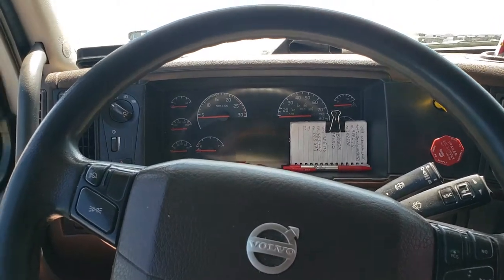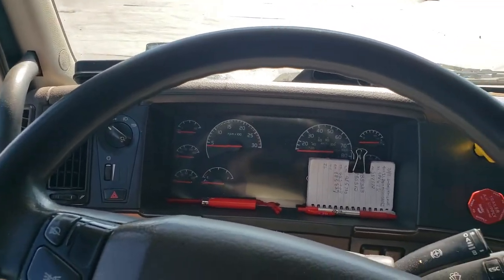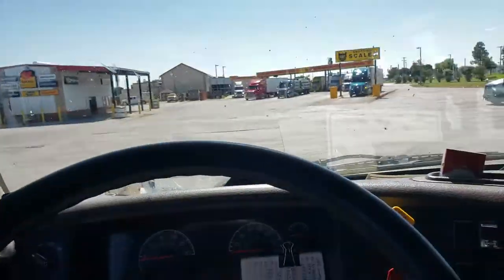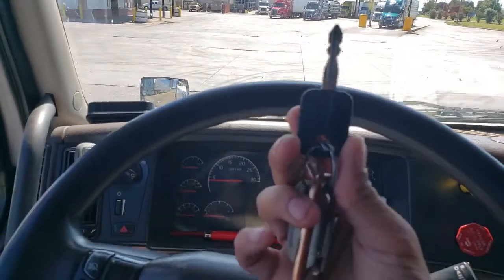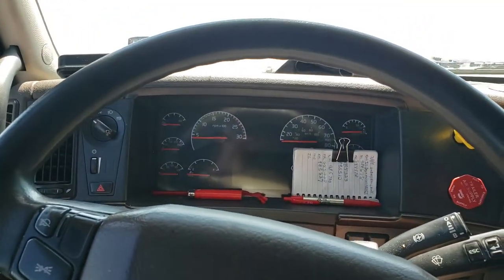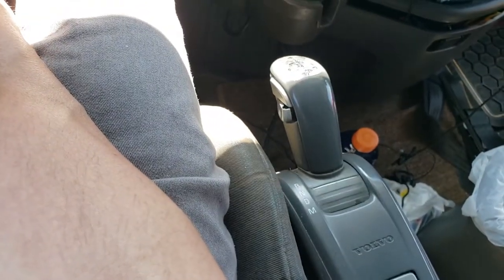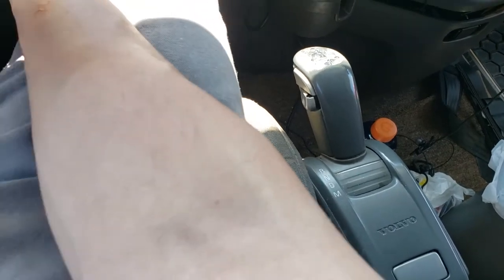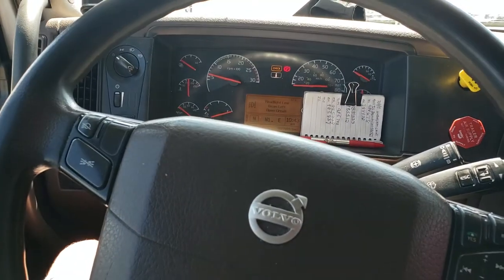This is how you start an automatic semi truck.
Yeah. Just start it.